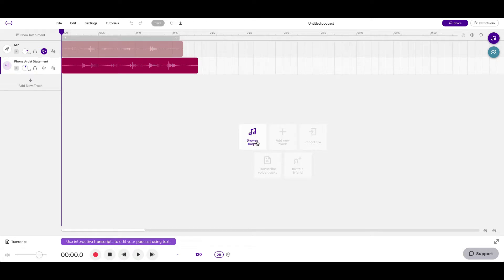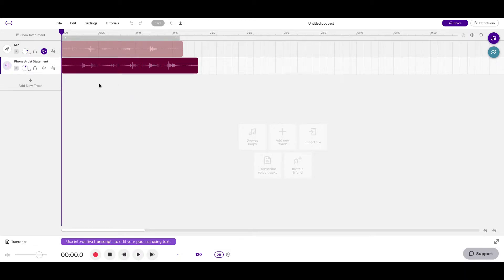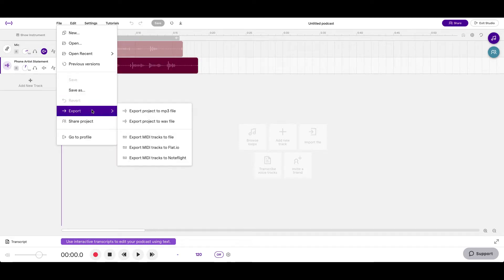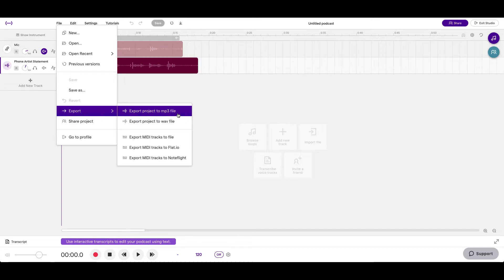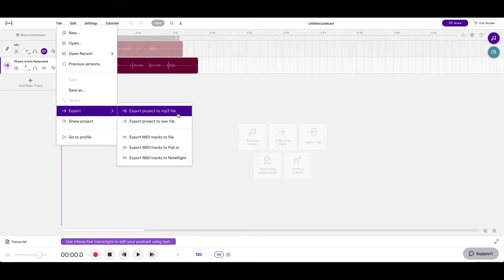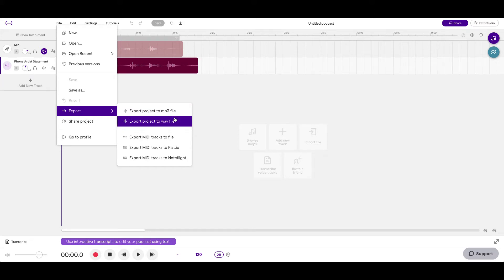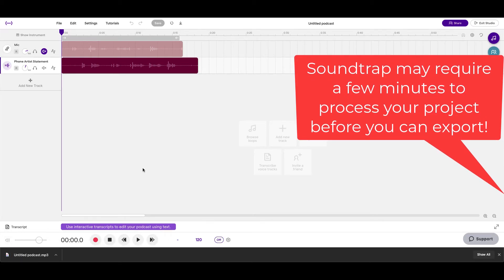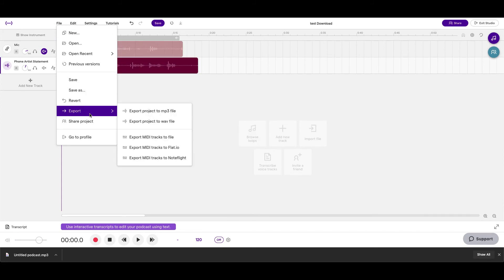How To Export Audio In Soundtrap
How to export your completed projects from Soundtrap.